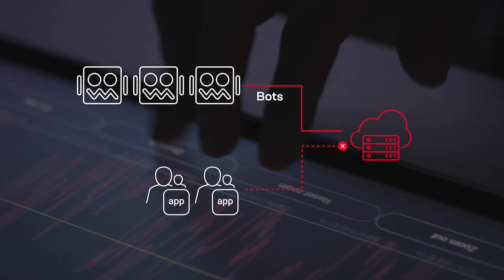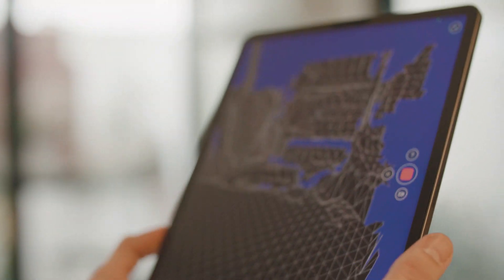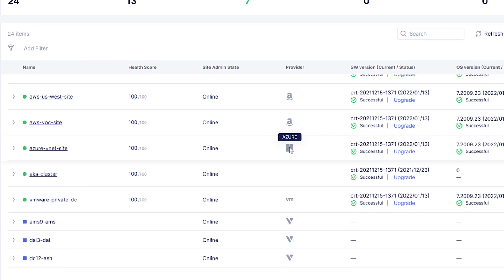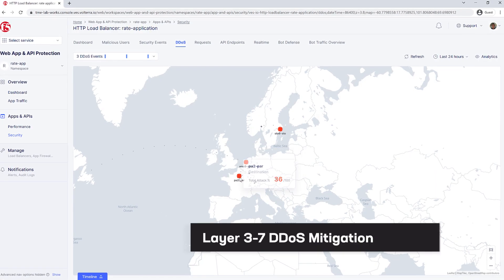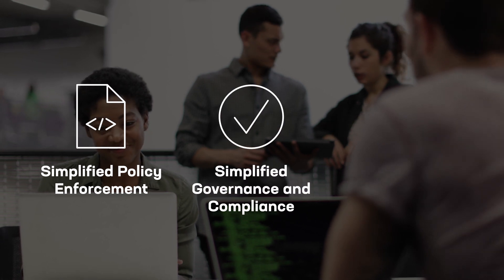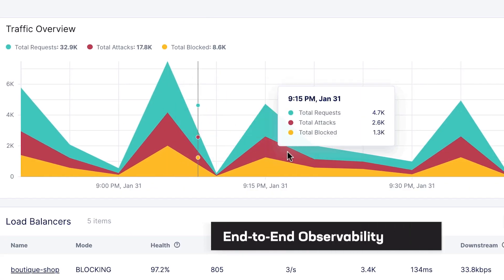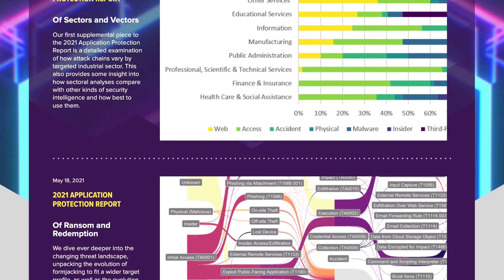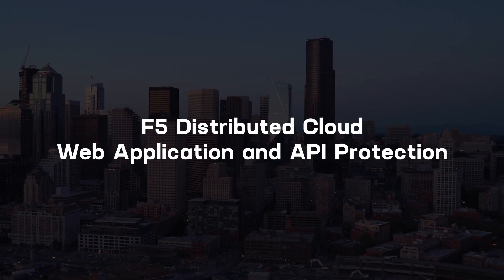F5 Distributed Cloud Web Application and API Protection (WAAP)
In a world that runs on apps, application security is business security. And today, traditional WAF and DDoS solutions just aren’t sufficient to protect your complex mix of apps and APIs from an increasing number of threats and evolving attack types. F5’s Distributed Cloud Web Application and API Protection (WAAP) solution delivers comprehensive SaaS-based security for all your web and mobile applications—no matter where they’re deployed.